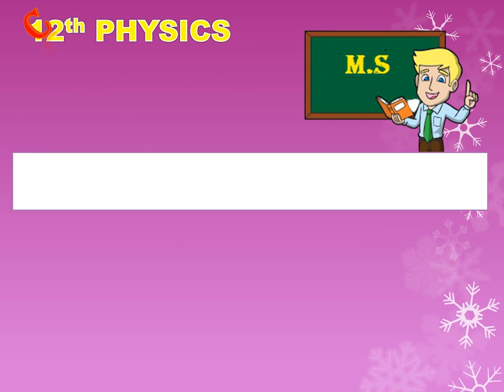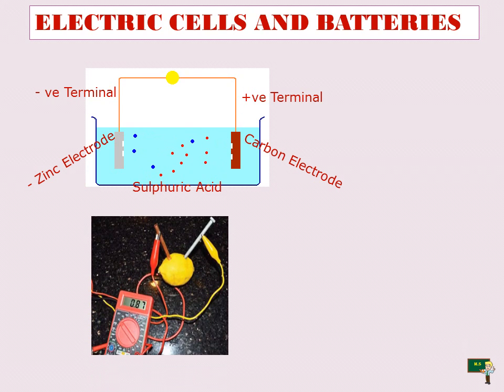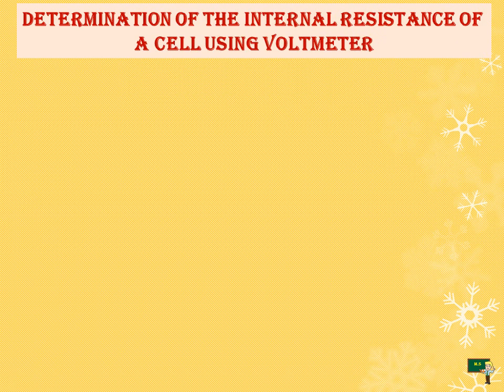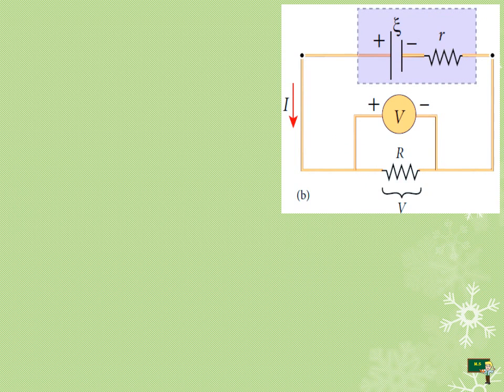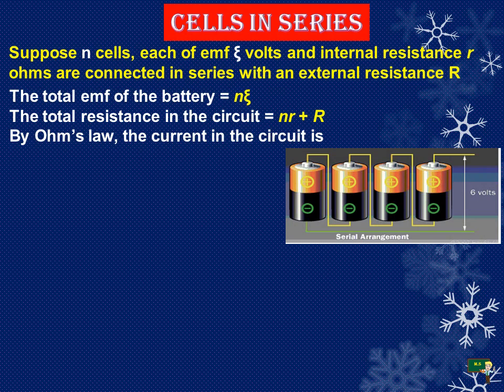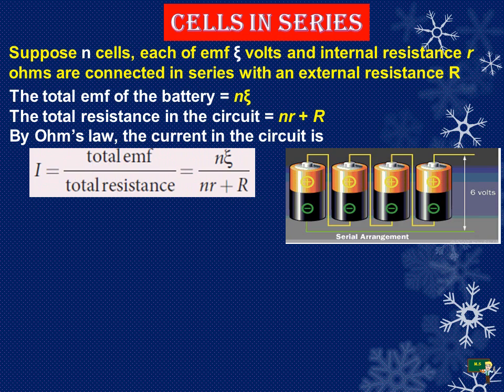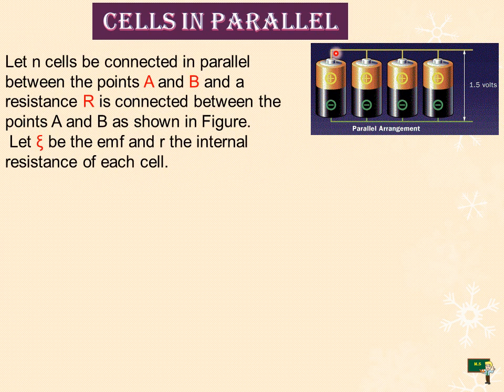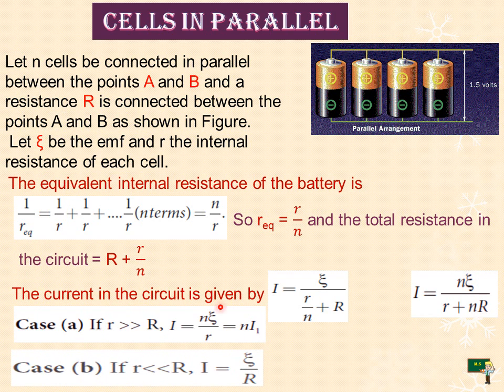12th PHYSICS Unit 2 - CURRENT ELECTRICITY - 3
 Electric Cells and Batteries
 Determination of the internal resistance of  a cell using voltmeter
 Cells in SERIES
 Cells in PARALLEL